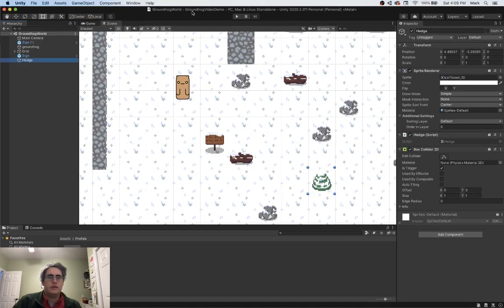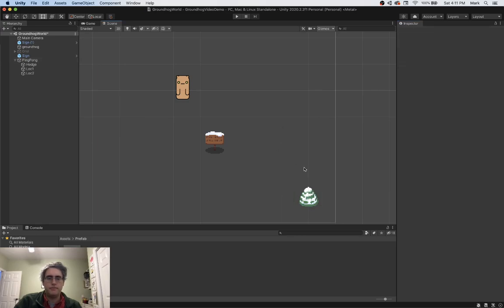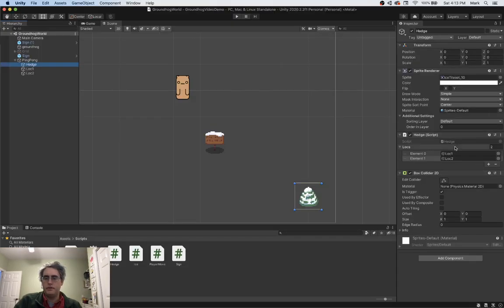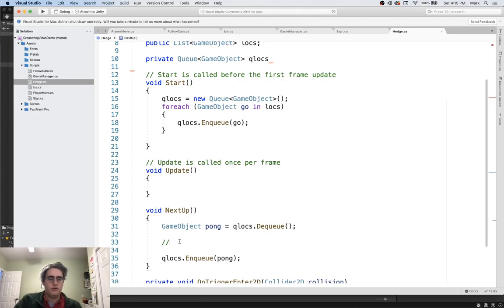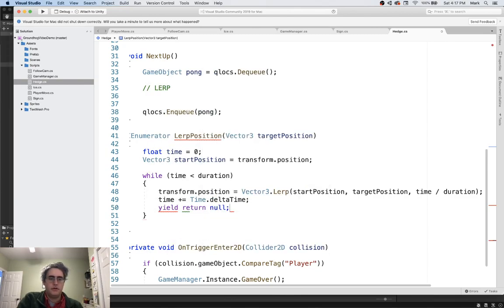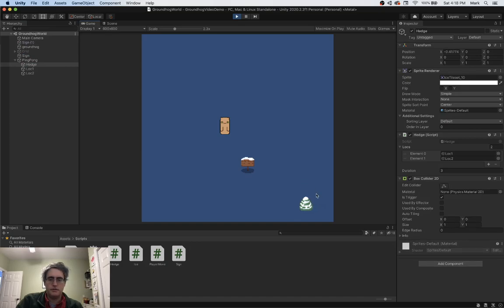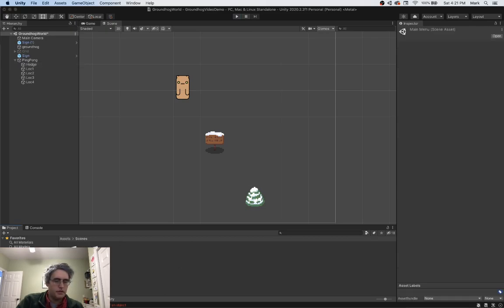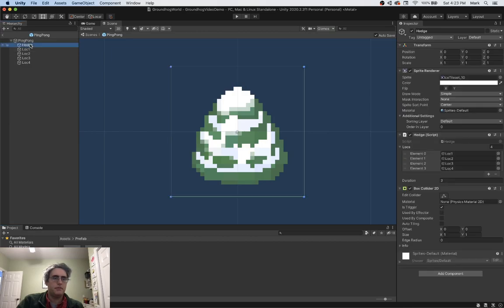Unity Aesthetics : Groundhog Demo 9 - Ping Pong Between Locations